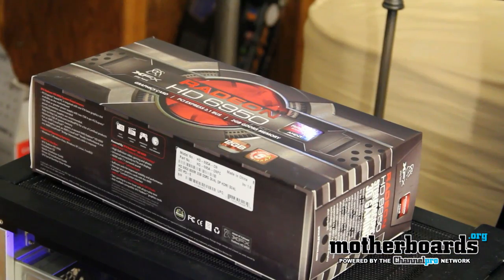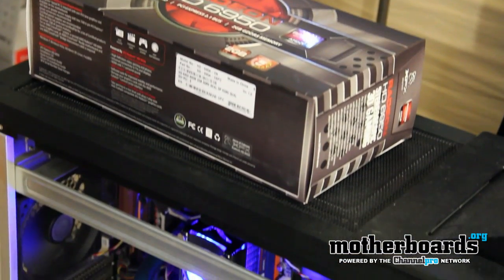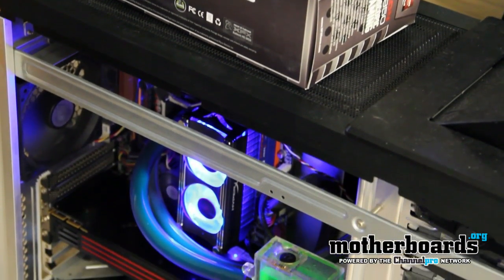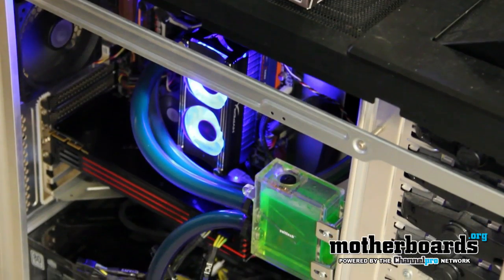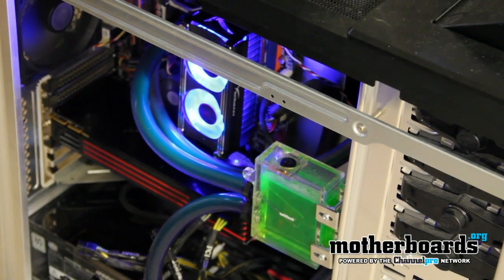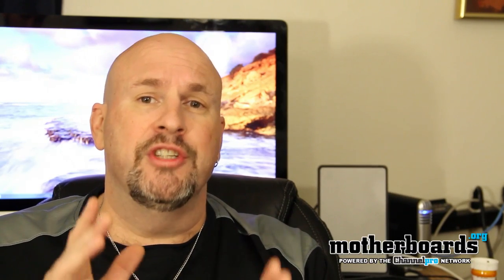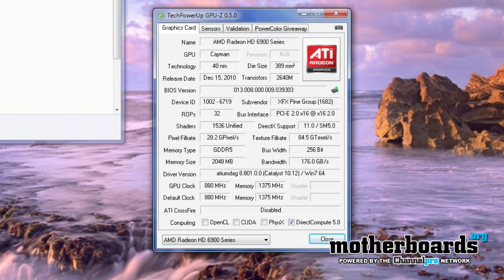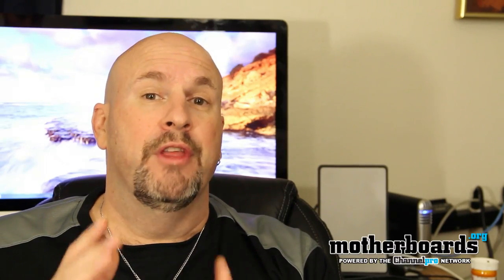AMD Radeon HD 6950 Software Unlock to Radeon 6970 BIOS Flash Motherboards.org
Turn an AMD 6950 into a 6970!

The rumors are true! You can flash an AMD RADEON HD 6950 video card into a 6970. We successfully did and will put together a tutorial for you guys.

GAMERS REJOICE!